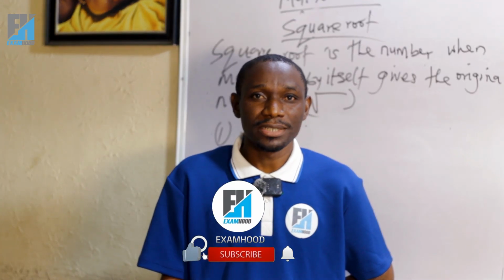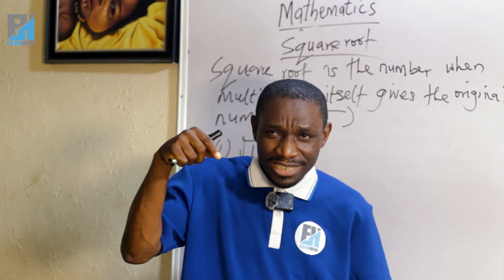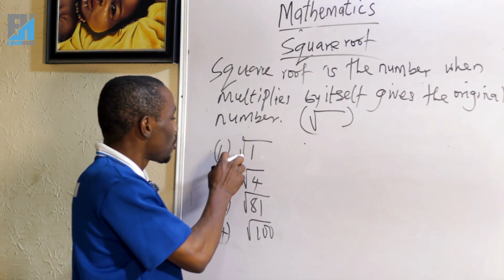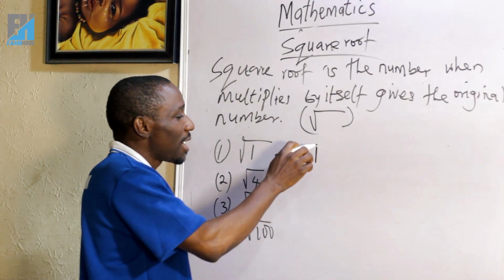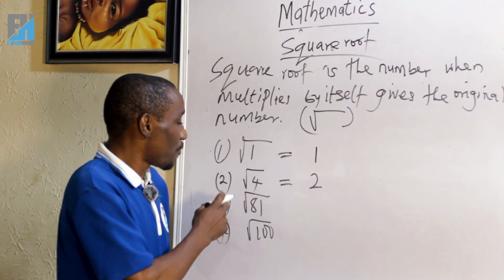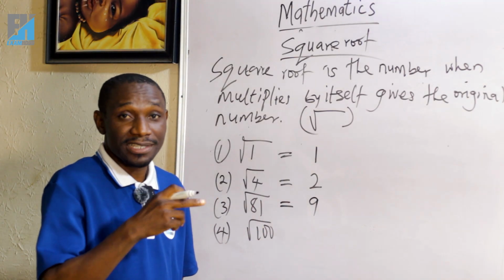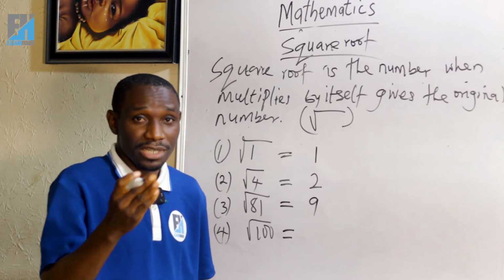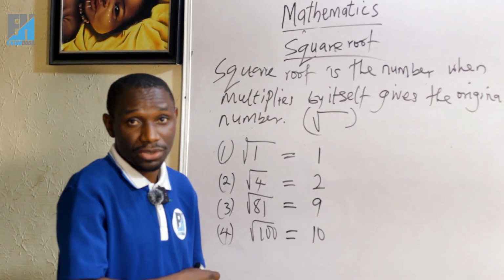SQUARE ROOT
In this mathematics lesson, you will learn what a square root is and how to find the square root of different numbers using simple methods and step-by-step examples. The lesson explains perfect squares, square root symbols, and how to identify numbers that have whole-number square roots. Whether you are a student, teacher, parent, or preparing for an examination, this video will help you develop a better understanding of square roots and strengthen your mathematics skills.